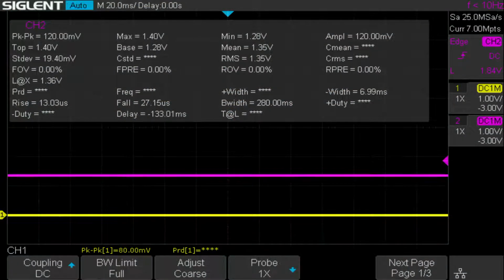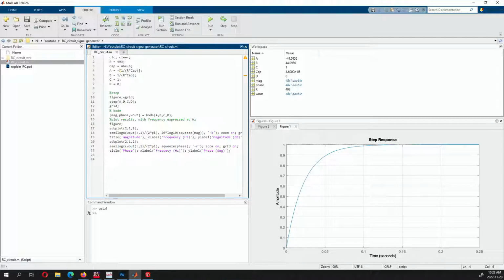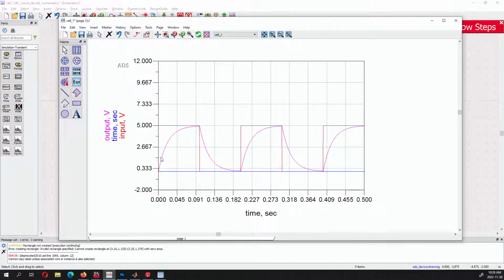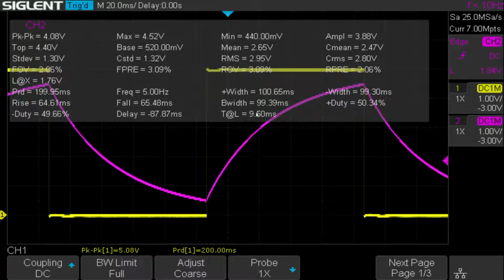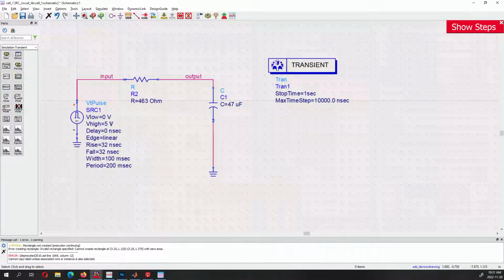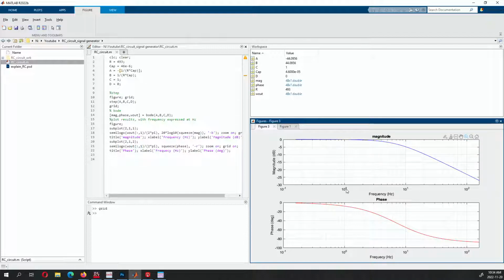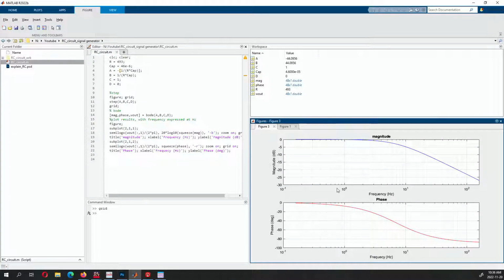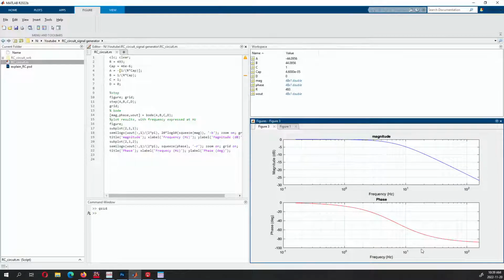How to work with electronics - Using math, simulation and experiments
In this video we 1st explain the math behind an RC circuit. We then create state space model of the circuit and feed this into MATLAB. In MATLAB we can observe the step and frequency response of the circuit.

We also simulate the circuit using Keysight ADS. After the simulation we try to match our results with the actual experiment. We test our circuit for both step response and frequency response.

Working through a circuit by deriving an equation, simulation it and observing similar behaviour through expreimentation is always a nice feel.

Ideally, this is how one should be working with electronics.